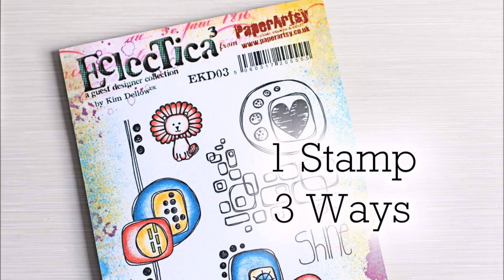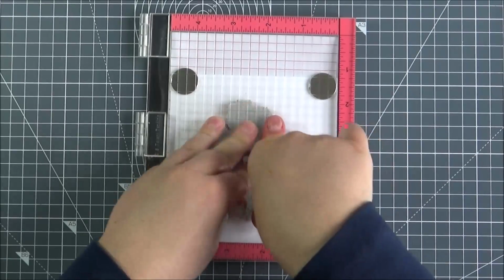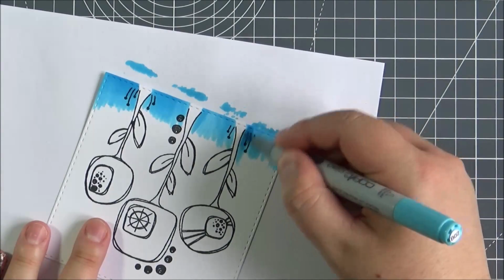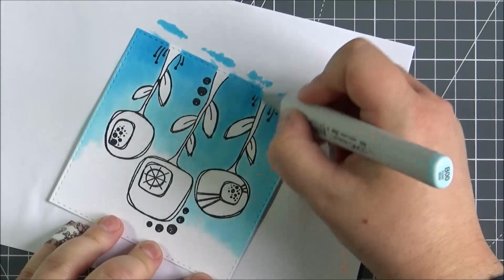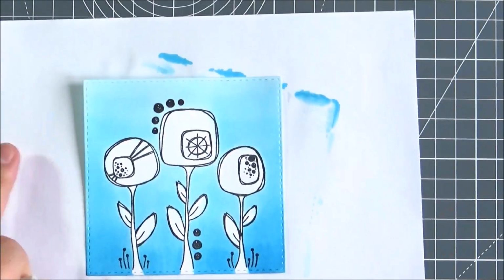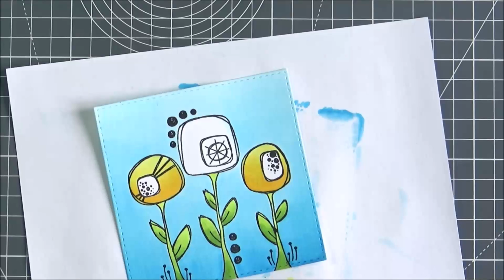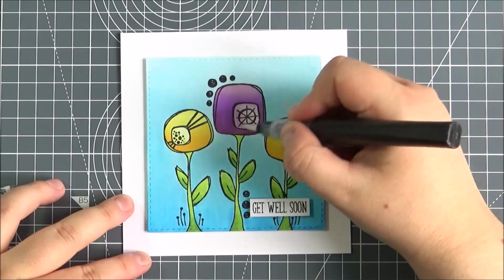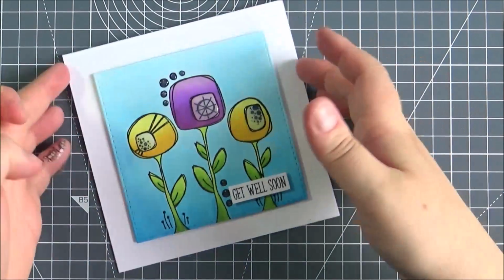1 Stamp, 3 Ways Collab | The Card Grotto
Hello there, today I am taking part in a fun collaboration with Kim Dellow and Sharon Curtis. We are all using the stamp set and showing three different ways to use it. I hope you enjoy watching. Links to Kim's and Sharon's video are below as well as the supplies I used. Here is my coordinating blog post